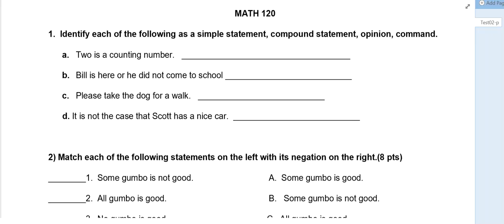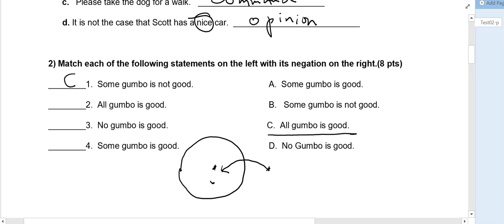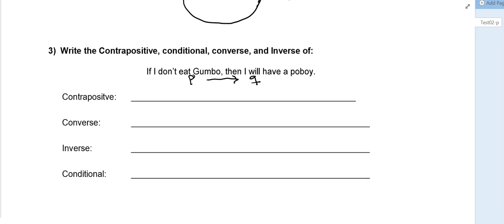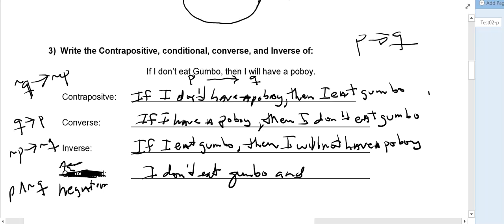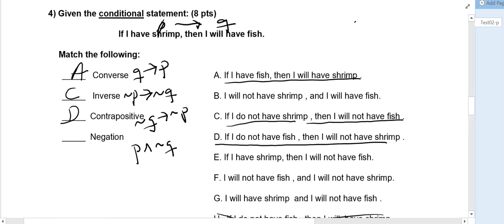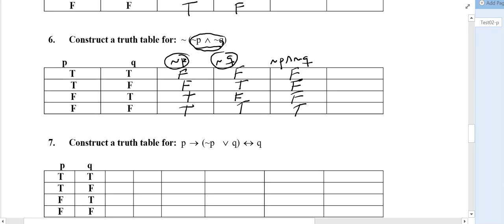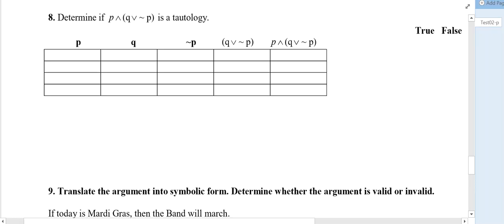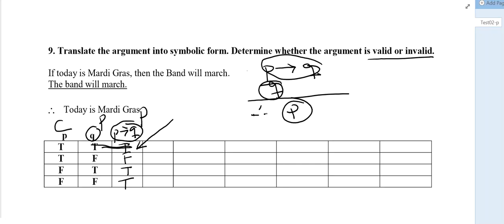201501 T2 review